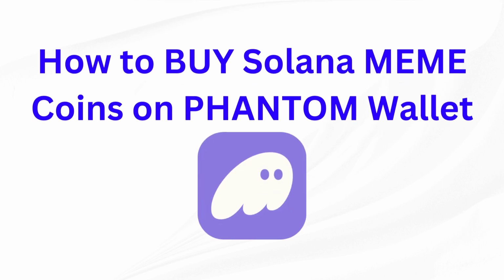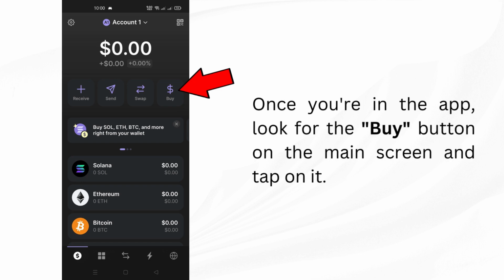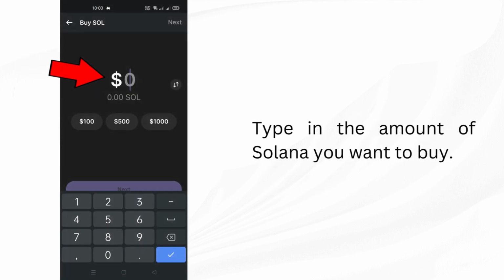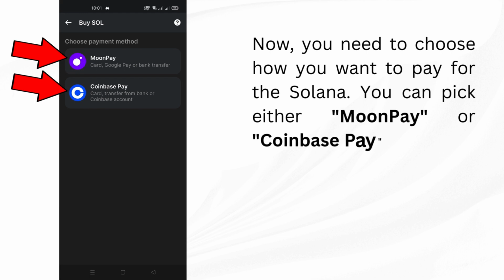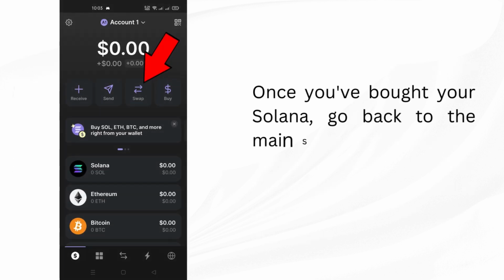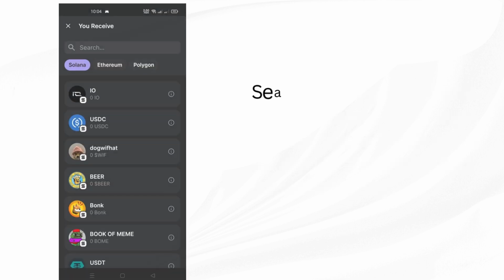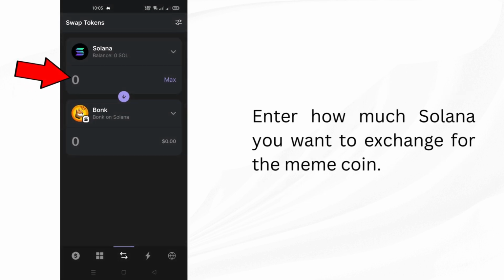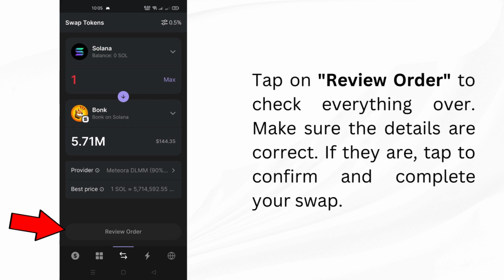How to BUY Solana MEME Coins on PHANTOM Wallet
In this easy-to-follow tutorial, discover how to buy Solana meme coins on Phantom Wallet step-by-step. Whether you're new to crypto trading or looking to explore meme coins on the Solana blockchain, this guide will simplify the process for you.

Solana Meme Coins and Memecoins Trading

Navigate through the steps of purchasing Solana meme coins effortlessly. From opening your Phantom Wallet app to selecting Solana and choosing between MoonPay or Coinbase Pay for seamless transactions, this tutorial covers it all.

If you're eager to delve into meme coin trading on Solana, this video provides practical insights and tips to get you started quickly and confidently.